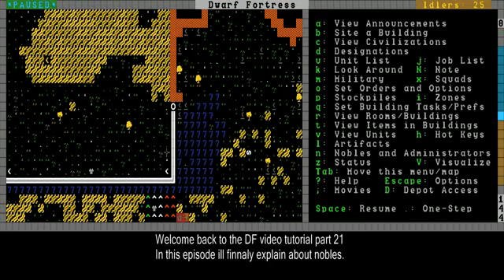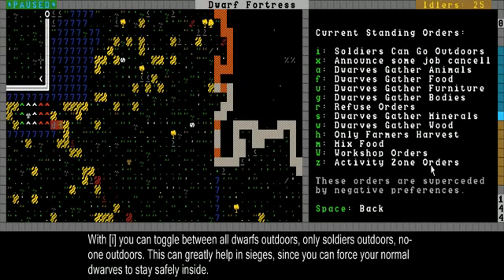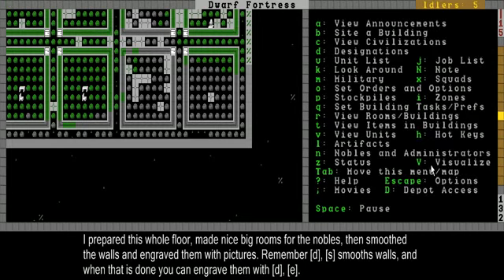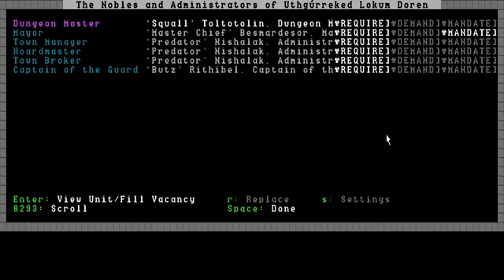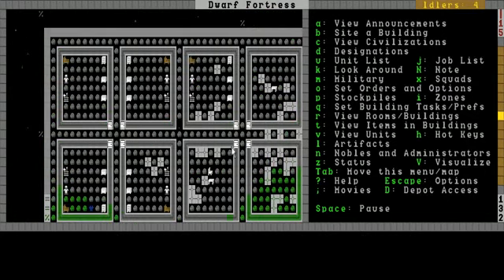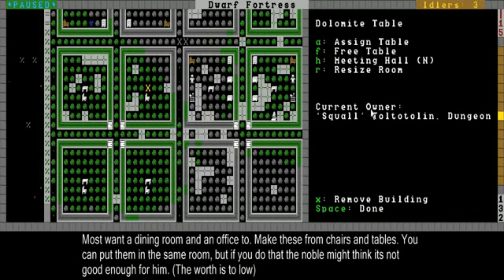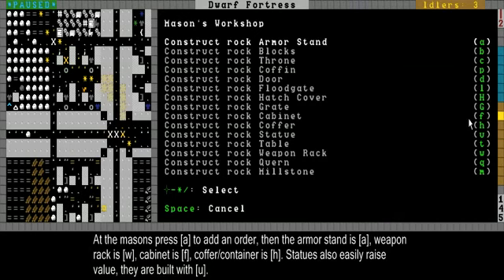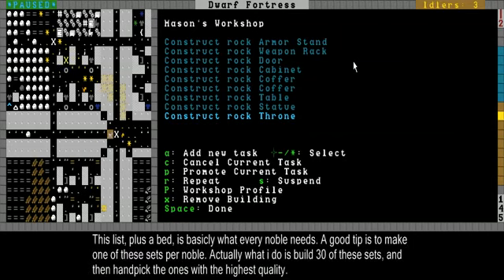Dwarf Fortress ビデオチュートリアル 日本語版 21 貴族,マネージャー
Dwarf Fortress Video Tutorial part 21 - Nobles & managing with Japanese caption.